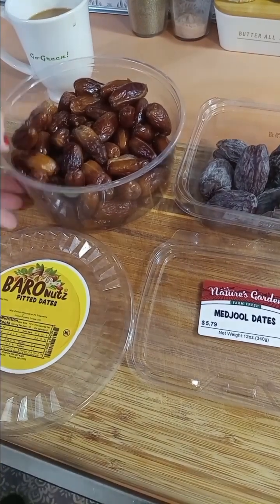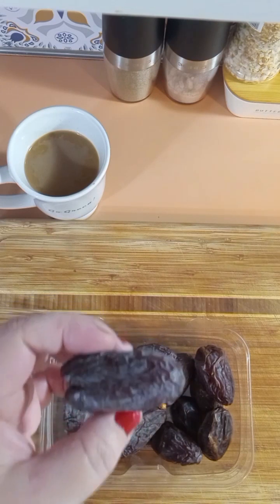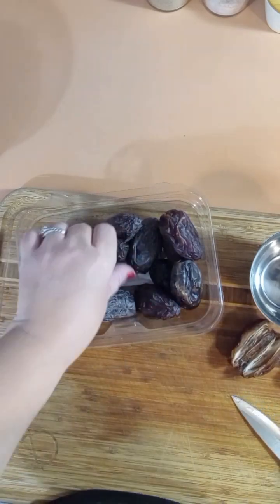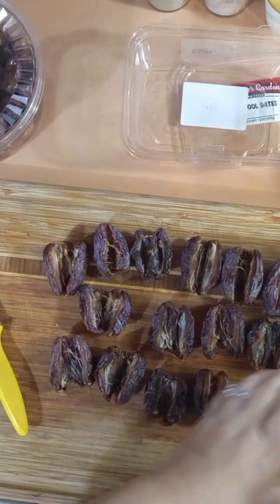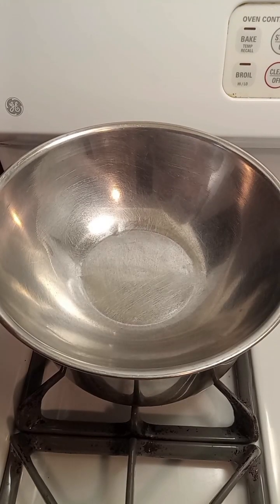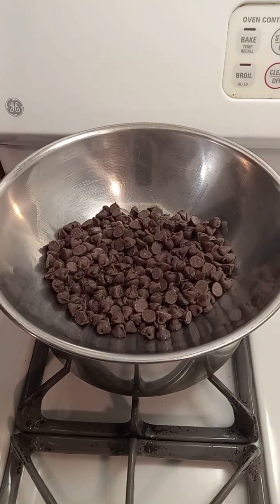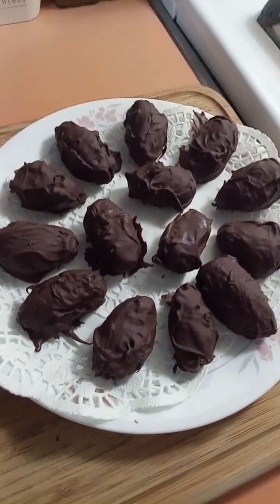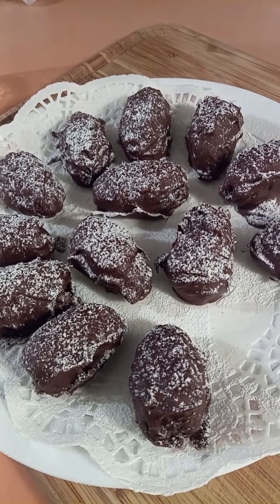Healthier Chocolate Treat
Turning medjool dates into a dessert @SimplyEverydayJ